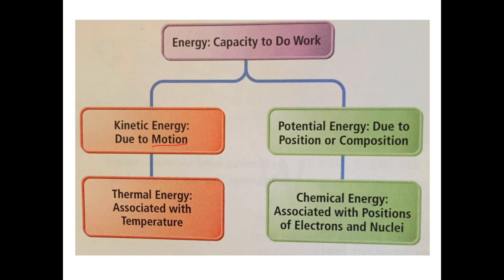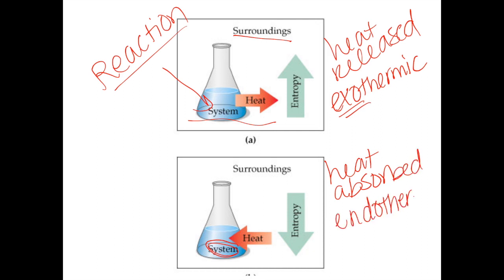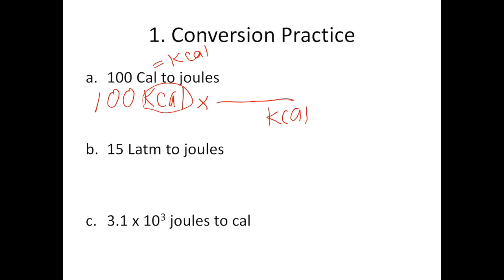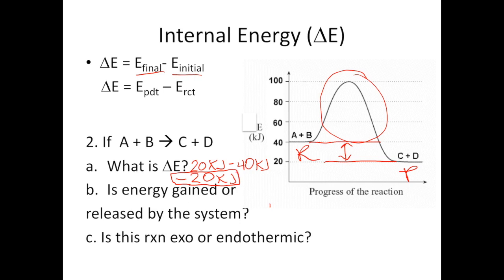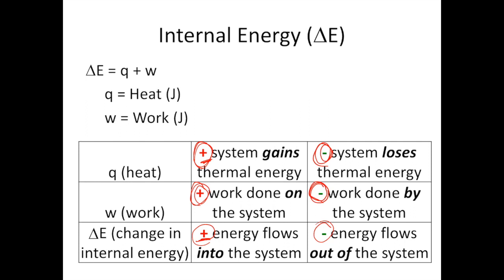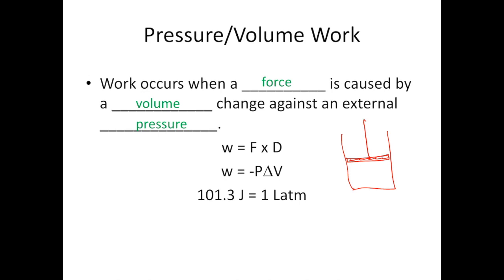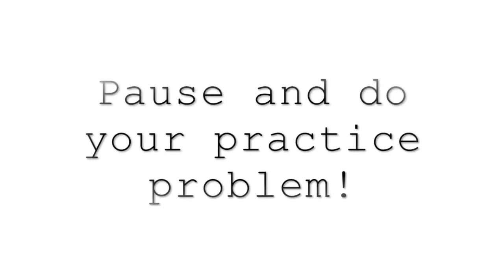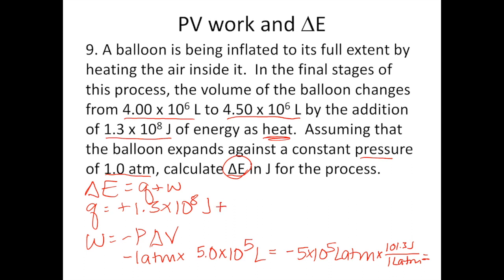GenChem2_Hybrid_Week 1_Video1_Thermochem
This video is about Massasoit Class 1